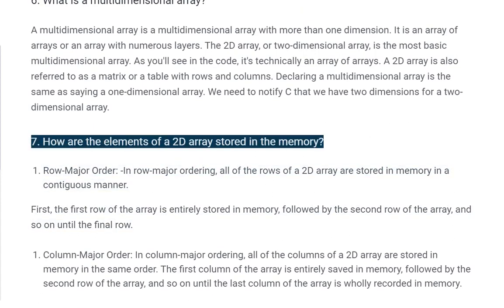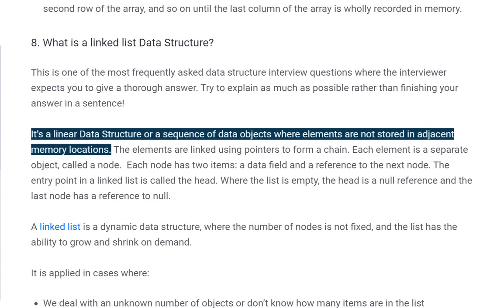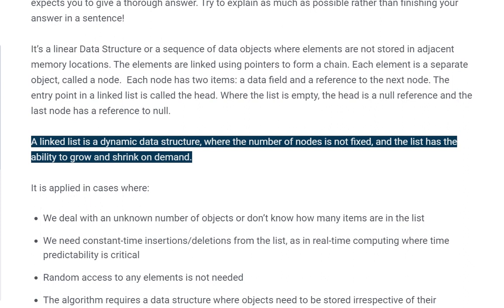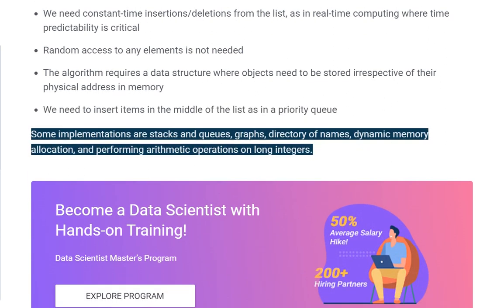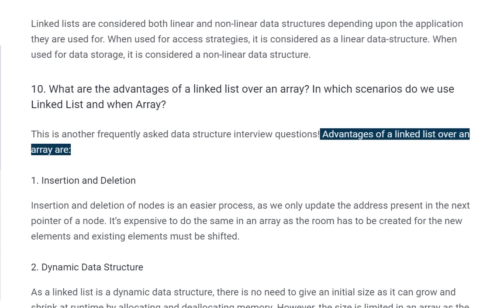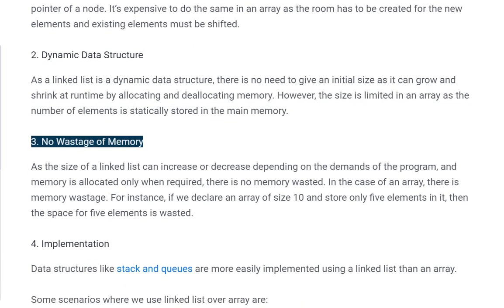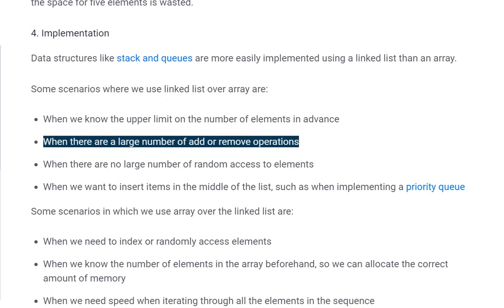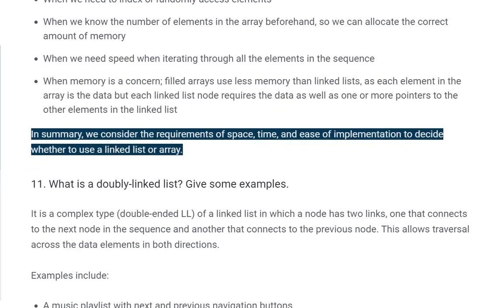Data Structure Interview Question and Answer 7-11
Data structure is an important part in computer science and in this part I will share some data structure interview question and answer. and in near future I will make a complete tutorials about data structure. and I will share my experience about data structure.